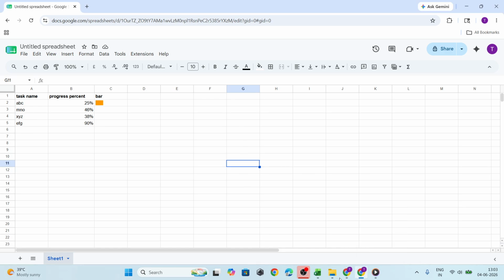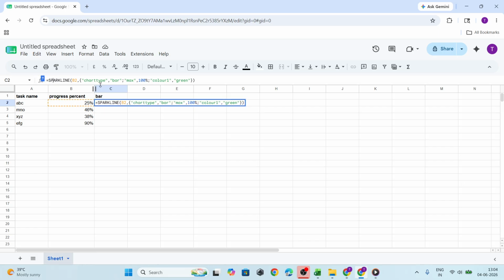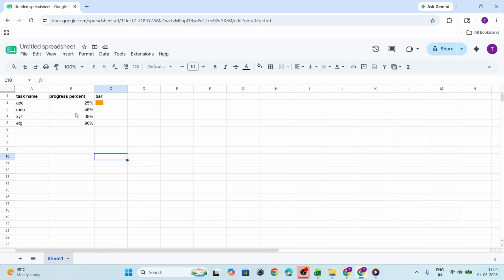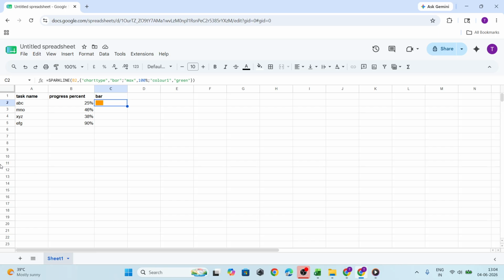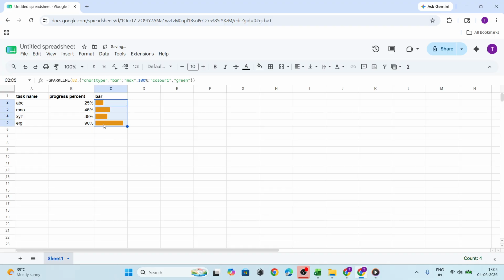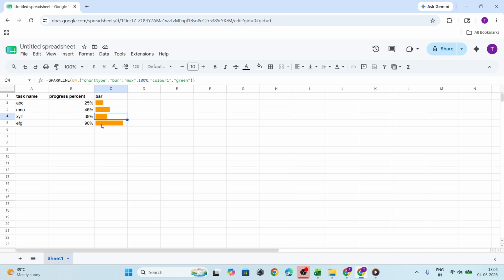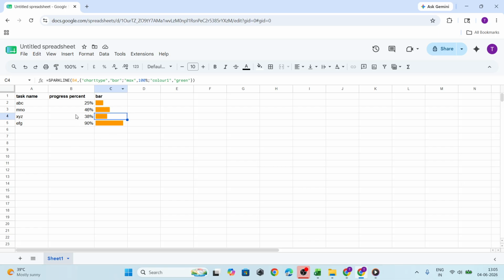Google Sheets: How To Create A Simple Progress Bar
Learn how to create a simple progress bar with this step-by-step coding tutorial. We cover everything from design to implementation so you can master progress bar development quickly.